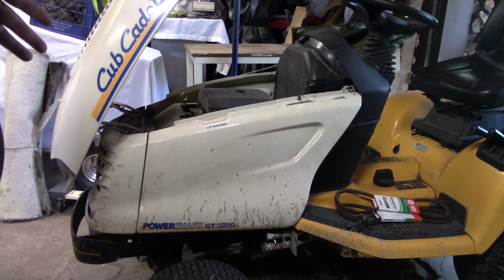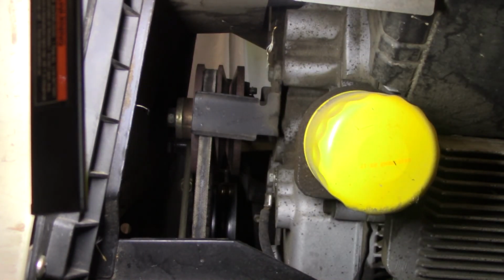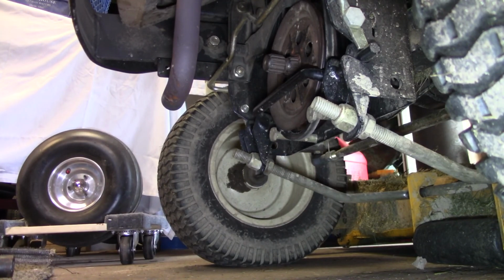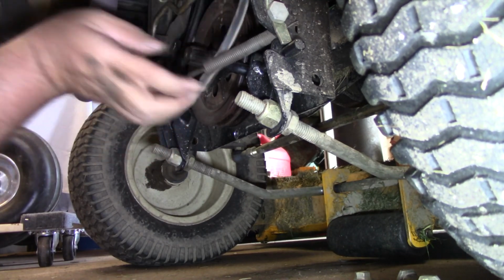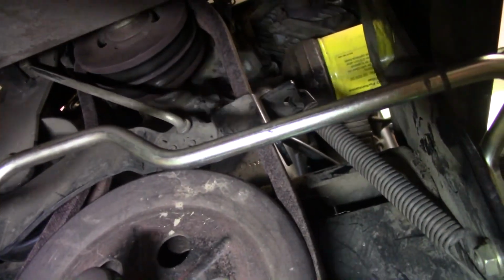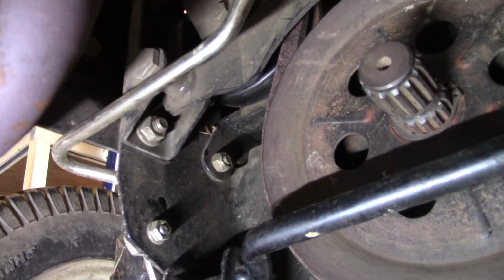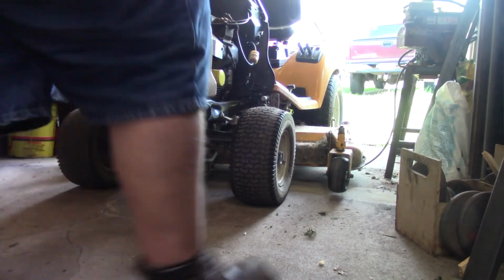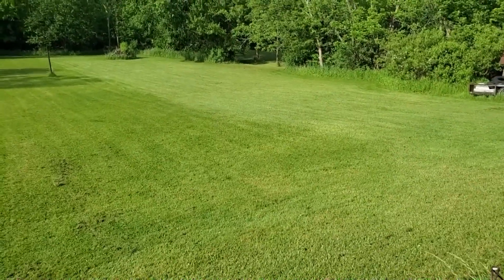How to replace the PTO belt on a Cub Cadet GT 3200 tractor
Today we are replacing the PTO belts on my new to me Cub Cadet GT3200 tractor.